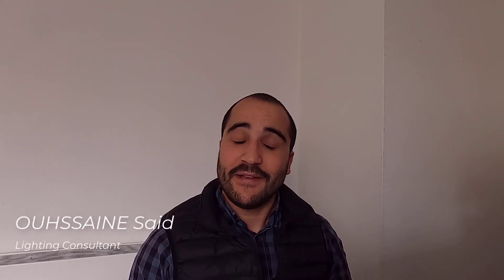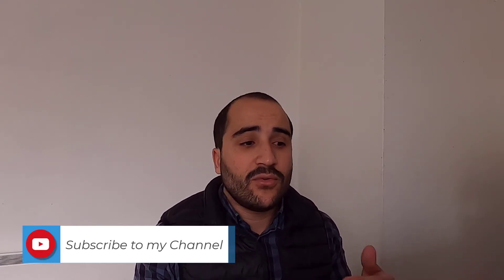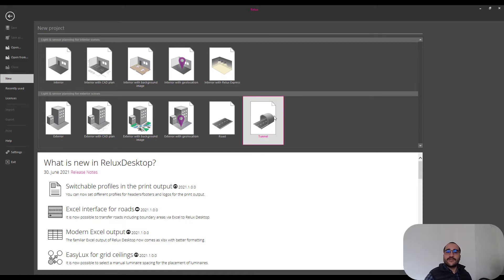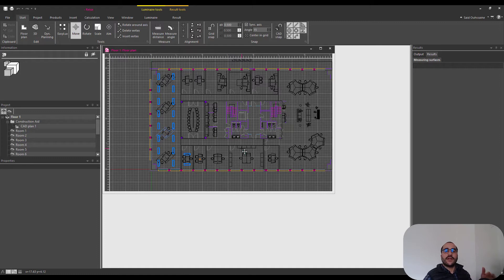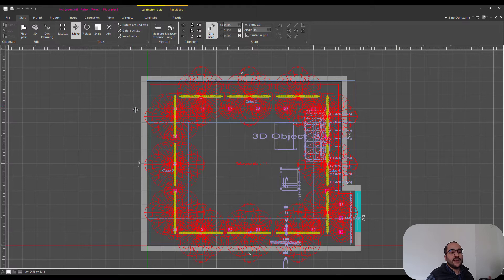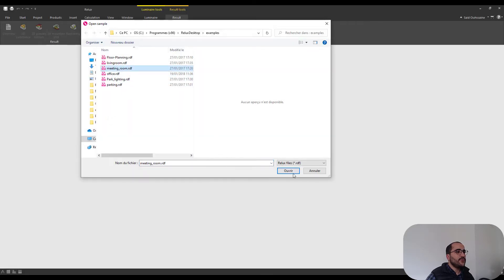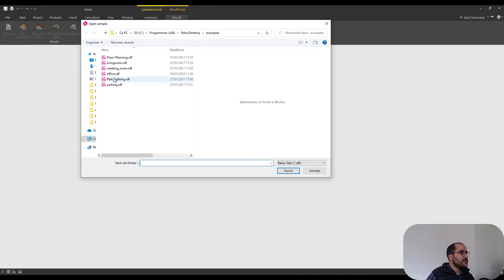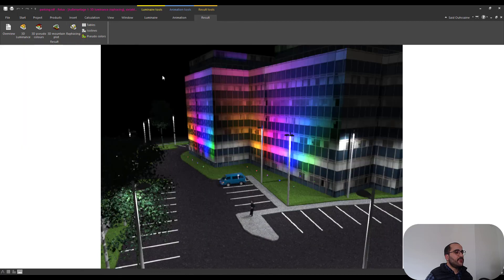Relux for Beginners #1 | Getting started with ReluxDesktop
This ReluxDesktop tutorial for beginners shows how to get started with Relux quickly.
Watch this tutorial and get started!

0:00 Introduction
2:08 Download ReluxDesktop
6:50 Examples of ReluxDesktop projects

All the best - OUHSSAINE Said